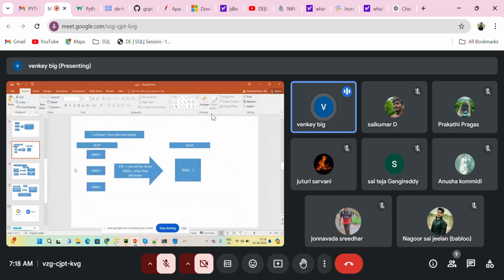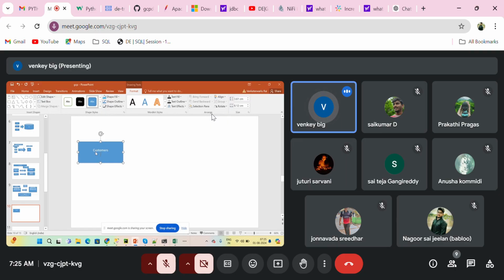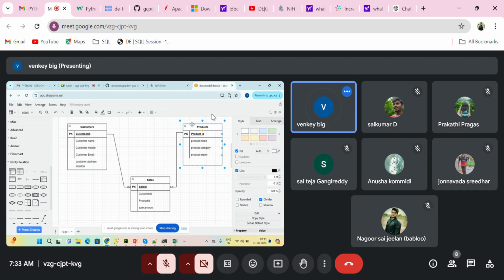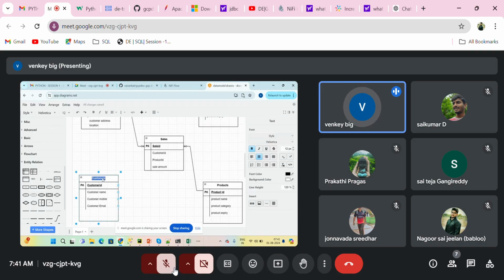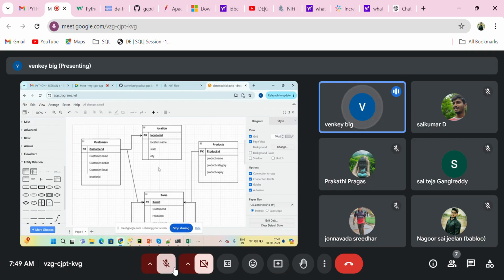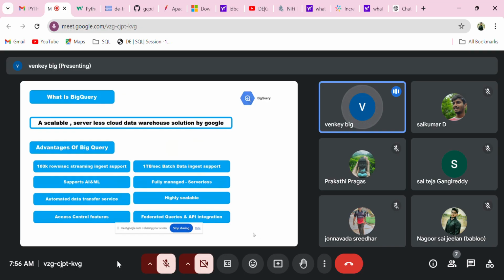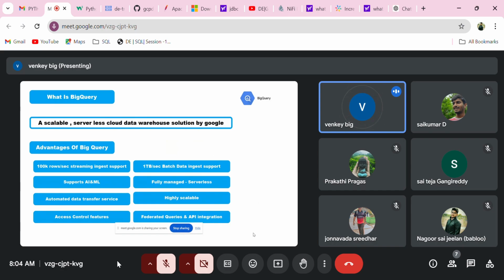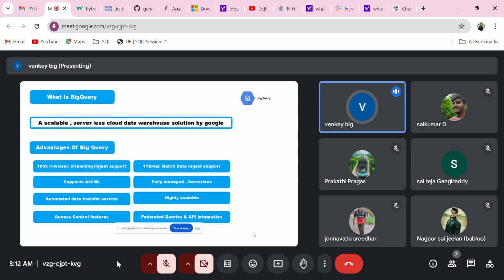DE|GCP|Session-12|Data Model& Types , Fact & Dimension tables, Snowflake & Starschema, Big Query int